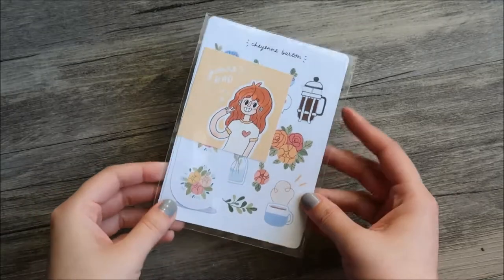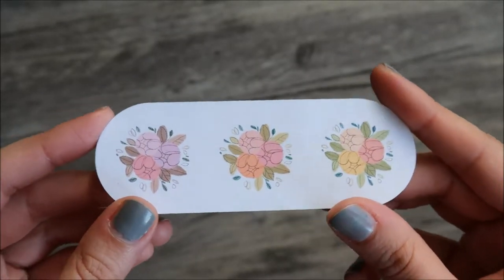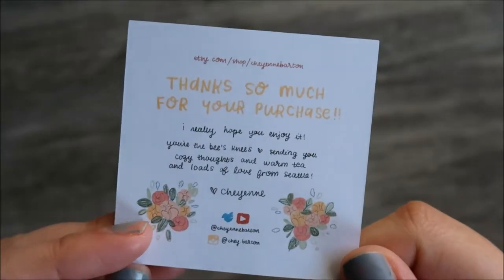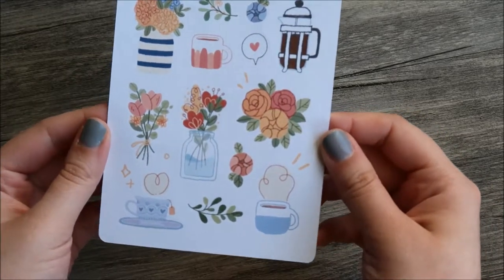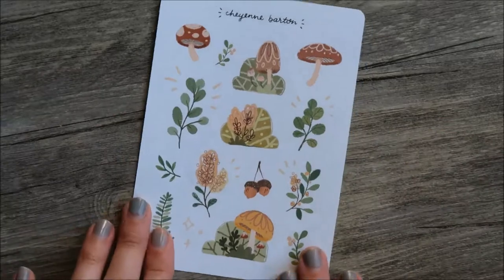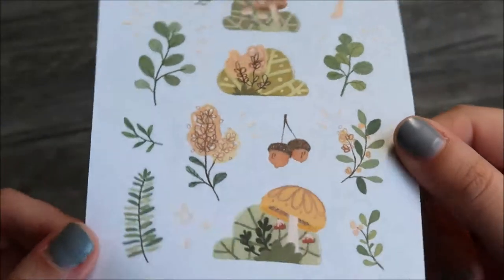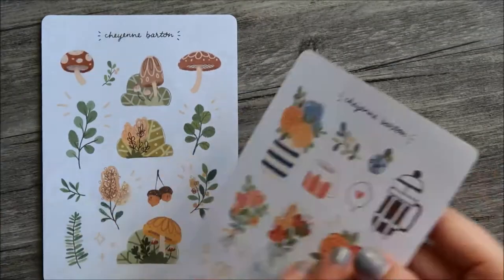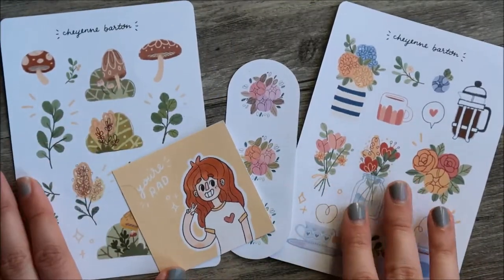~Stickers: Cheyenne Barton~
I love stickers!
And I'm a big fan of  Cheyenne Barton. There are so many talented creators here on Youtube and I'm happy I can support them even a little bit.

Who are your favorite creators?